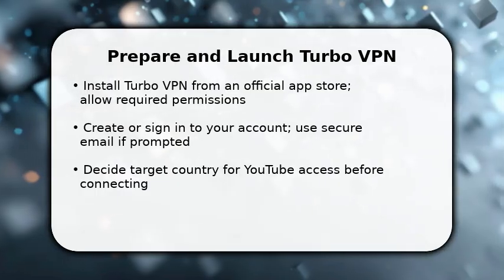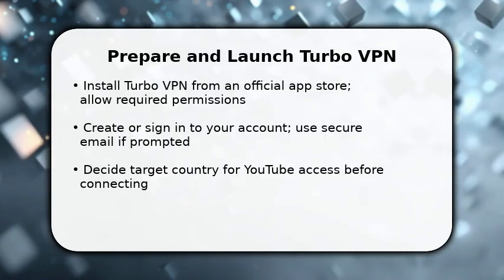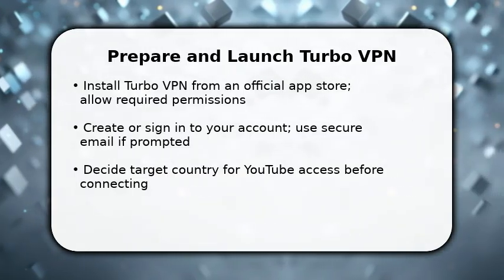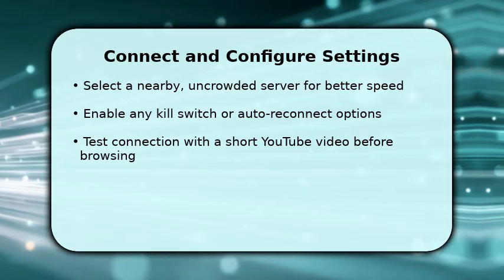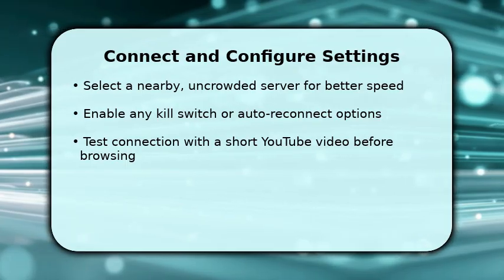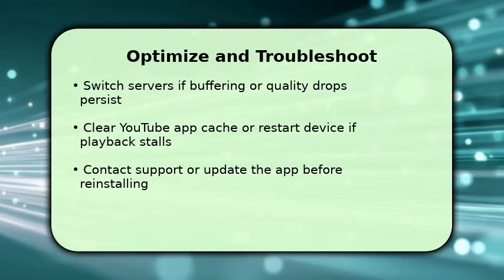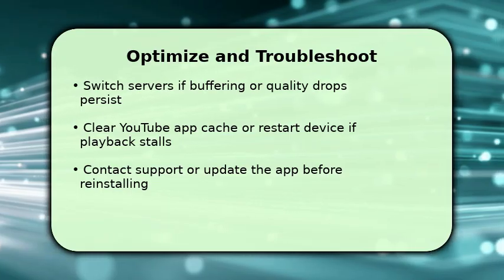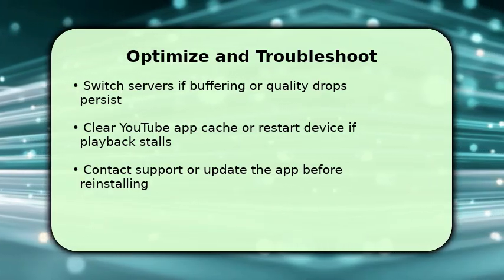How to Use Turbo Vpn for Youtube Videos (easy Method)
How to Use Turbo Vpn for Youtube Videos (easy Method) | 🔒 Surfshark VPN Deal — Stay private and secure. $1.99/mo + 3 Months Free ▸

Discover the simple steps to access YouTube videos using Turbo VPN. This guide covers setting up your connection, choosing a server location for content streaming, and ensuring privacy while enjoying unrestricted video playback on any device.

Turbo VPN,